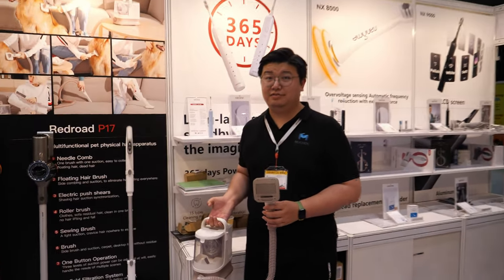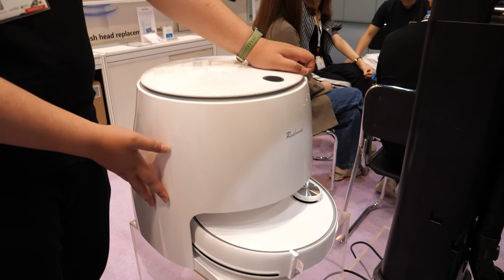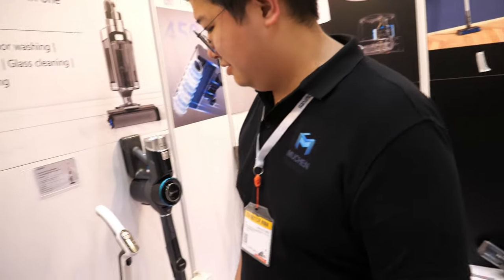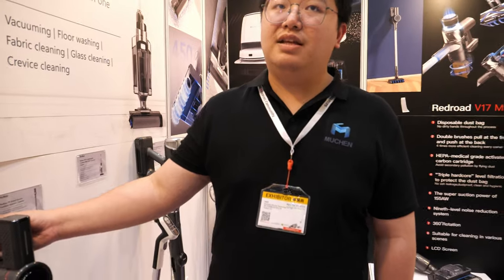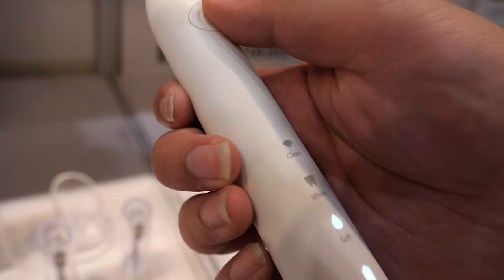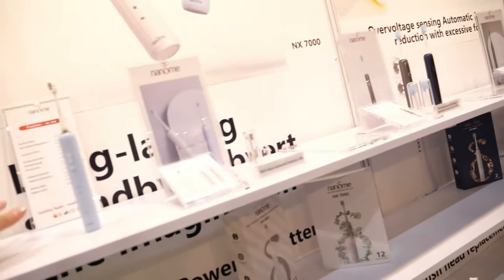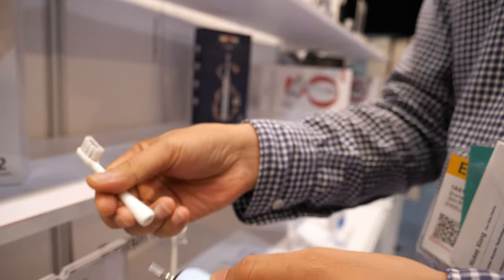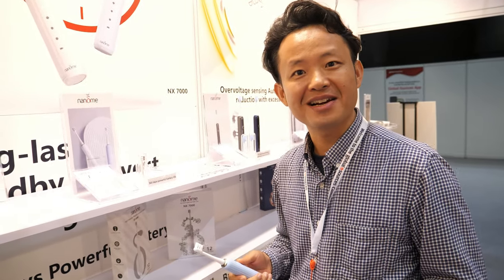Muchen toothbrushes, vaccum cleaners, pet cleaner and more at Hong Kong fair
Muchen shows new product that can help with pet grooming, the "17" pet grooming vacuum. Filmed at Hong Kong Sourcing Fair Mobile Electronics GlobalSources Spring 2023 in Hong Kong. It can cut and vacuum pet hair at the same time, which is a great time saver for pet owners. Additionally, Shiva showcases a variety of vacuum cleaners, including a wet and dry vacuum, a robot vacuum, and a familiar model that is priced at $90 for 50 pieces. He notes that their personal care product lines are positioned for quality, functionality, and performance. The toothbrush machine has a one-year battery life if used twice a day and a two-year battery life if used once a day. The toothbrush models range from entry-level to high-tech, with the round head design making it easy to clean. Shiva emphasizes that the company strives to offer affordable prices while maintaining high-quality products, with their half-priced toothbrushes as an example. Finally, Shiva talks about how the company's focus on affordability and quality comes from wanting to serve consumers with better products during the pandemic.

Distributors can contact the company here:
if you contact this company please let them know you watched my video!